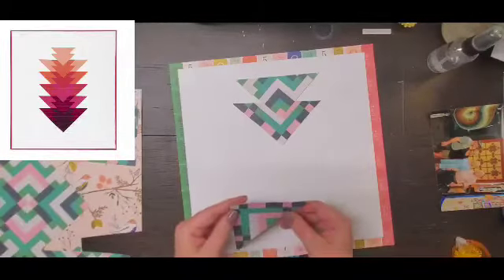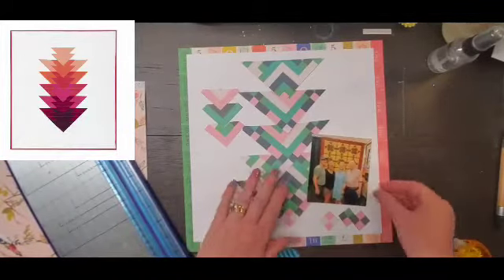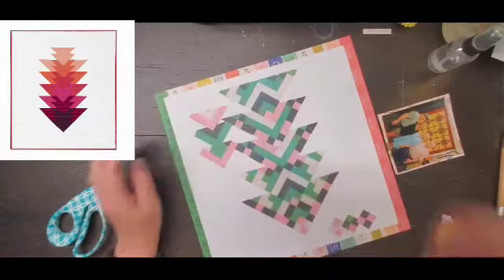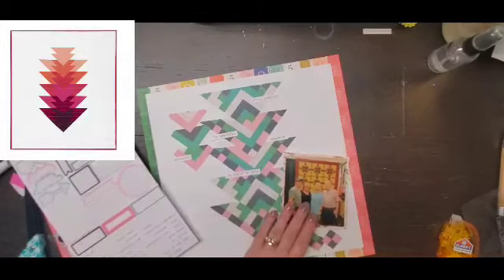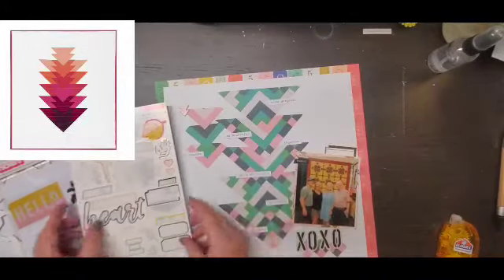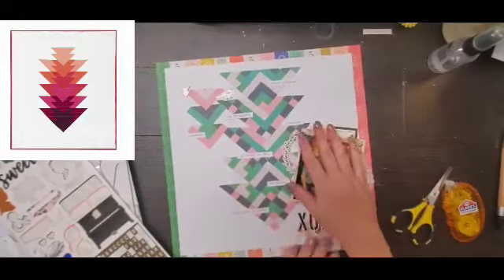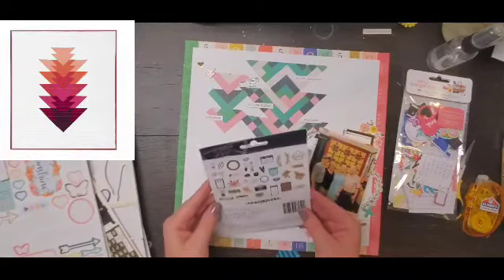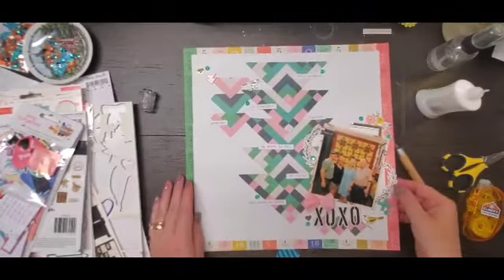Off the Board: XOXO